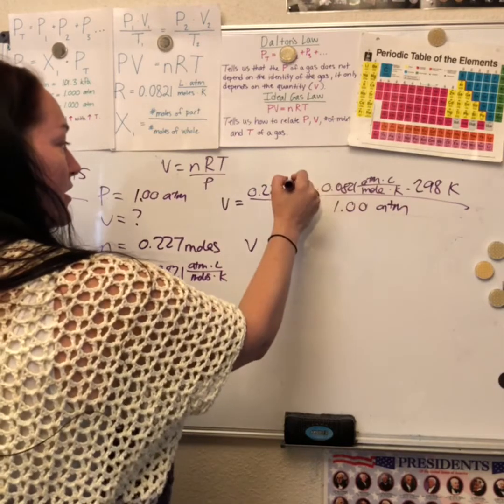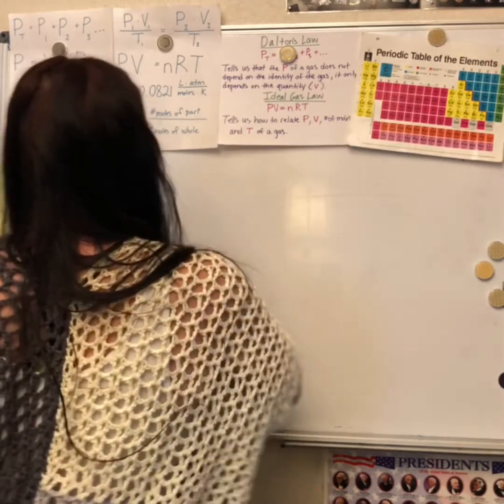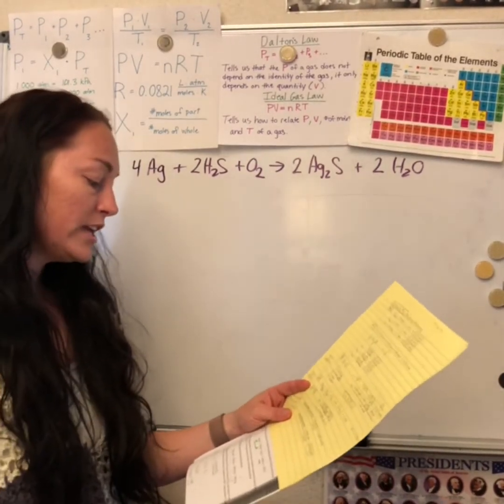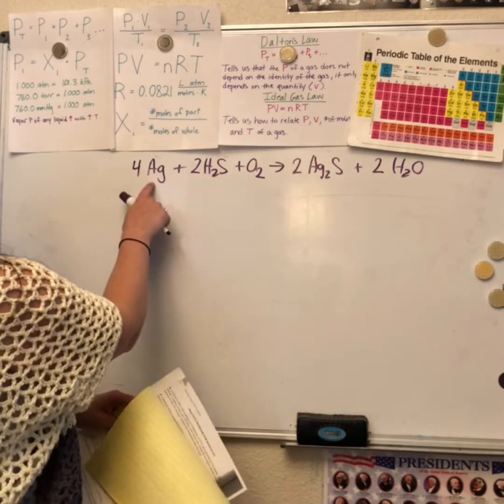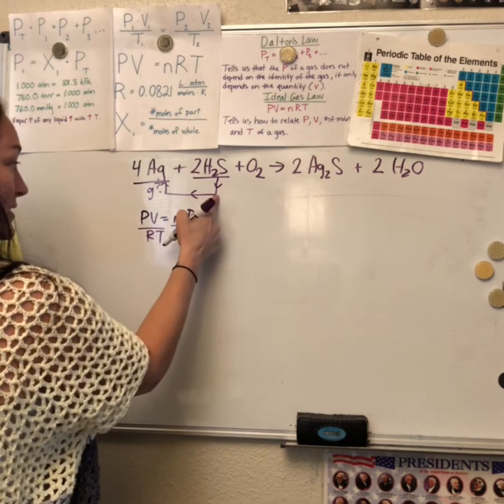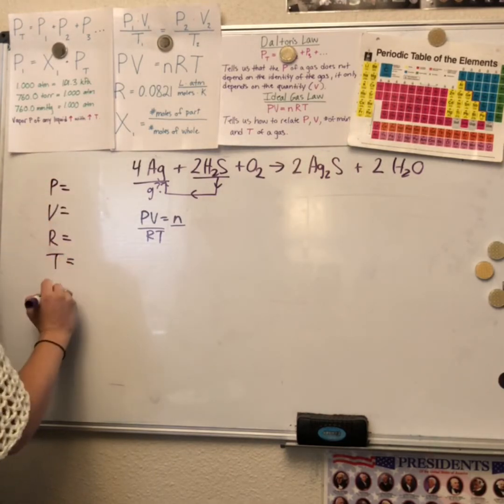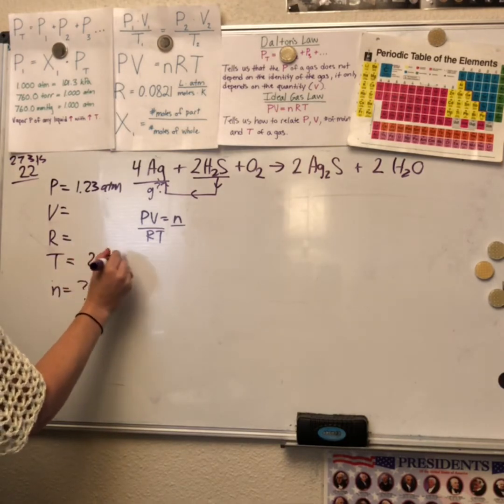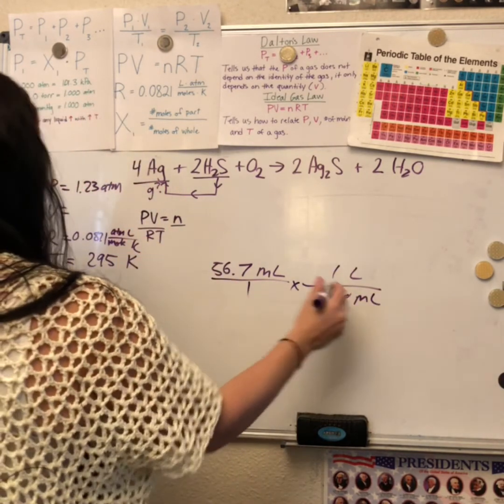Mod12 Practice Problems Part 3